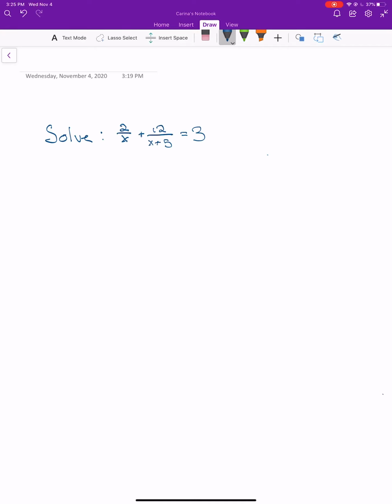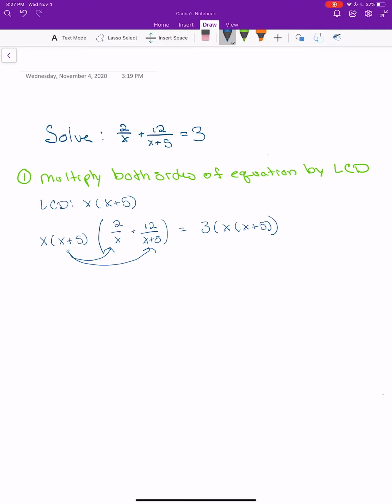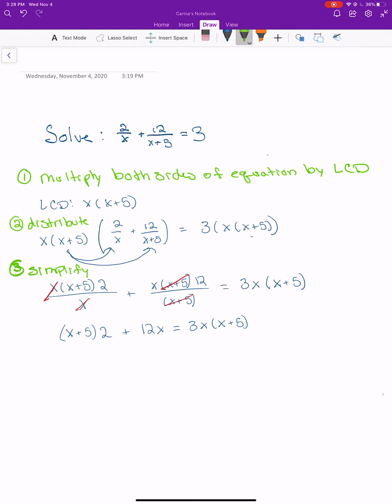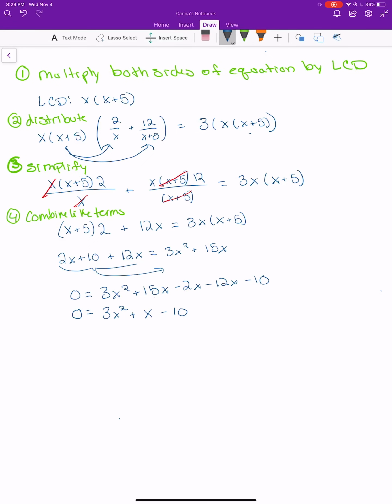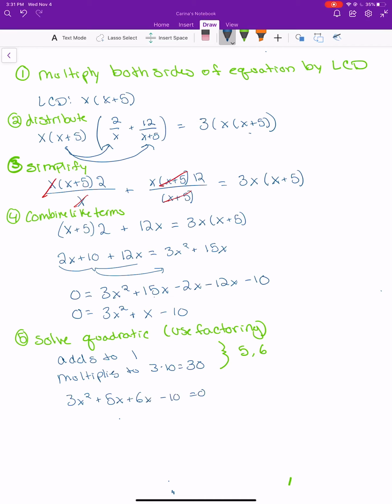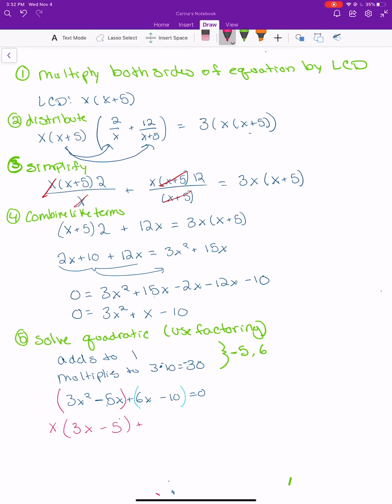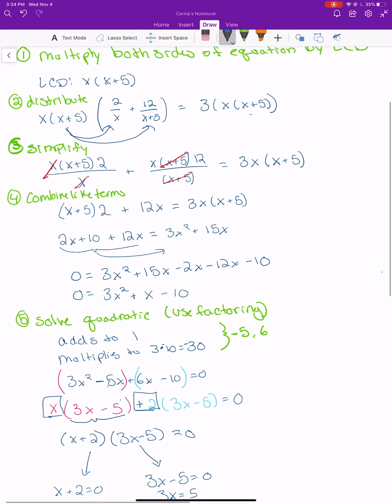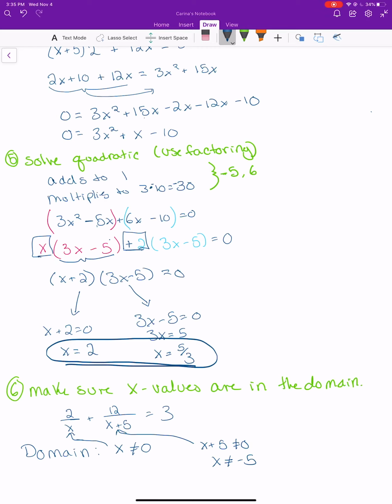MTH 101 solving rational equations